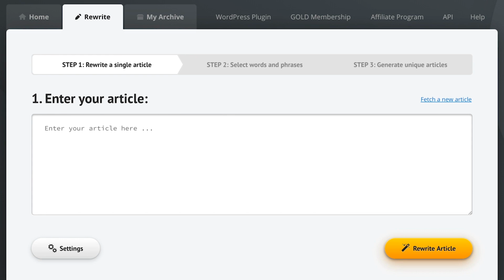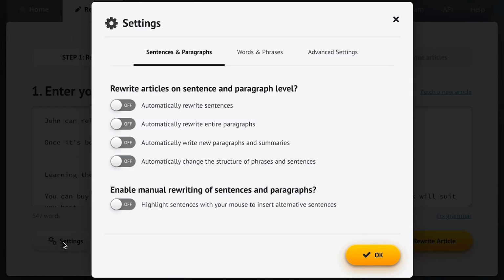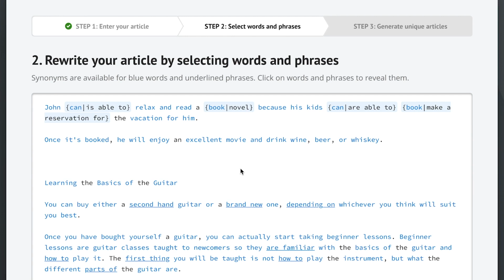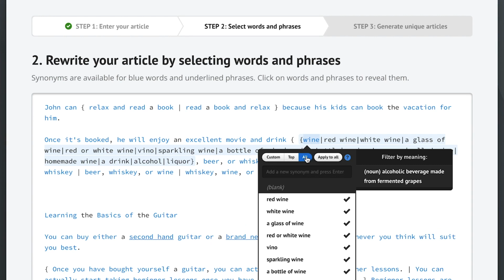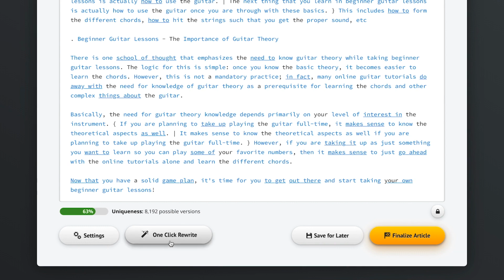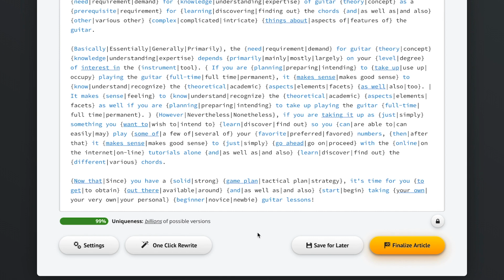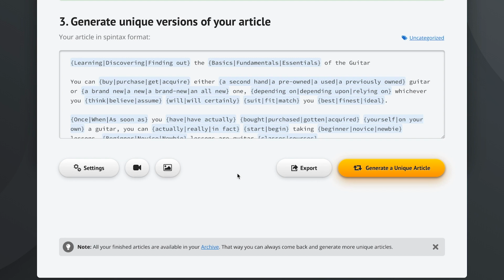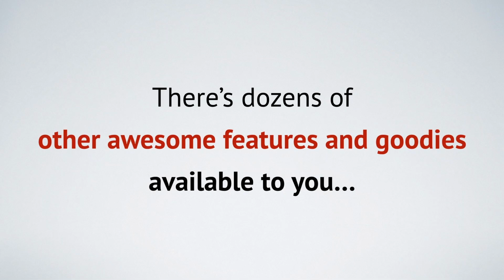How To Use Spin Rewriter 11 From Start To Finish 2021 Get Started Tutorial Spin Rewriter 11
Spin Rewriter will auto-save your article as soon as you paste it in the large input field — this way you never lose any of your work. Spin Rewriter will also count the words for you and let you know if anything seems to be wrong with your article.

WICOMM WI5 enables you to connect to the local servers instantly without fuss and it doesn’t require you to change SIM cards for internet access.